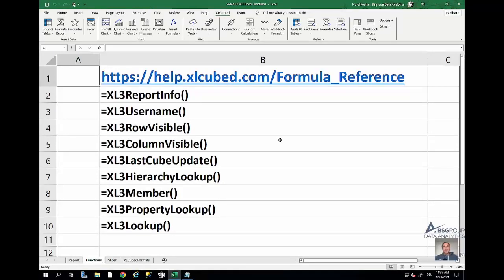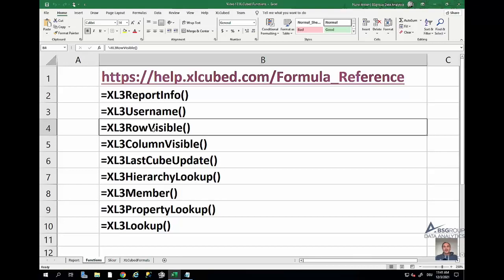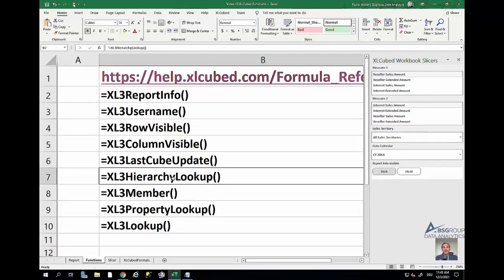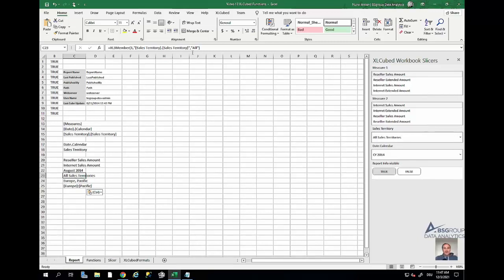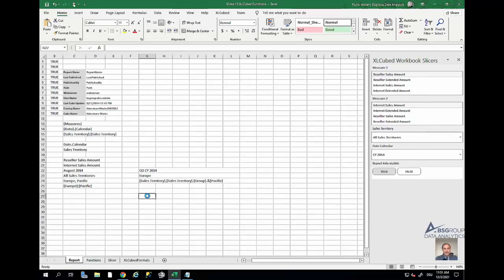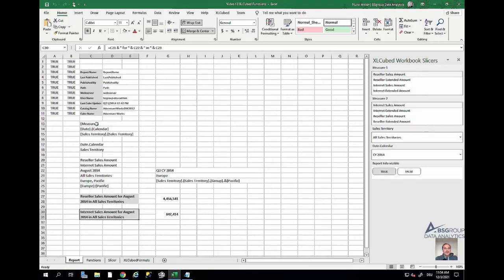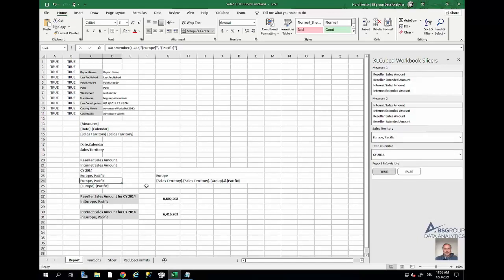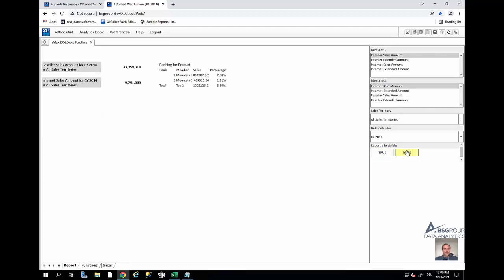Nr. 13 Functions in XLCubed - Presented by BSgroup Data Analytics AG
Today we will take a deeper look at Functions coming with XLCubed. As there are so many of them we will just focus on my favourite Functions:

• XL3ReportInfo
• XL3UserName
• XL3RowVisible and XL3ColumnVisible
• XL3Member
• XL3PropertyLookup